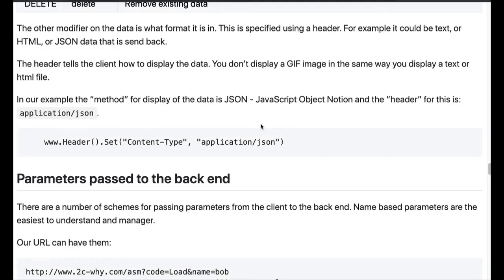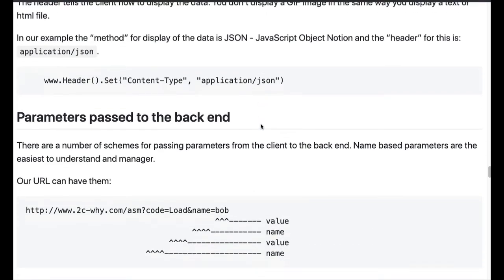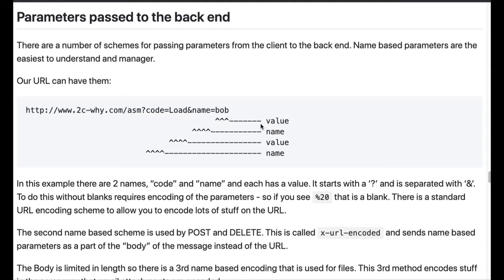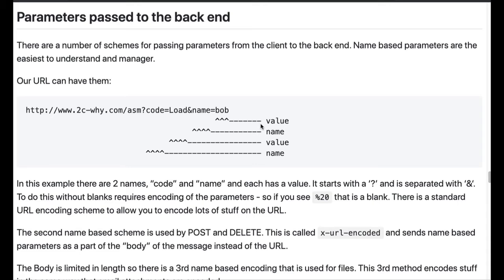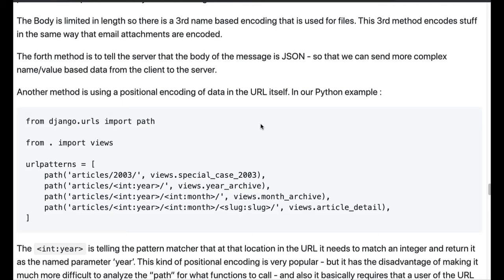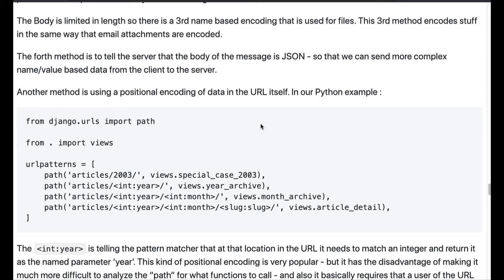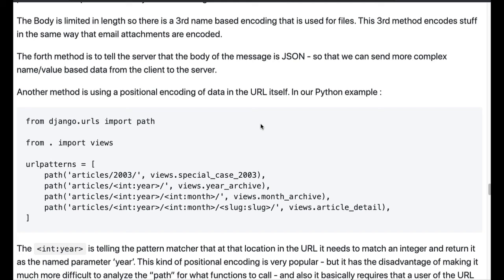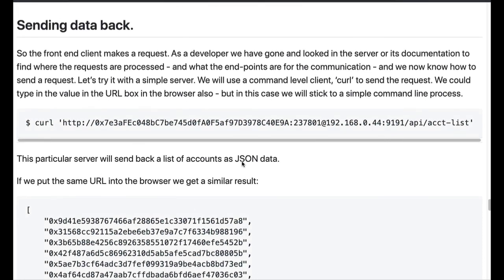Lect 21 6 of 8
How the net works - part 6 of 8